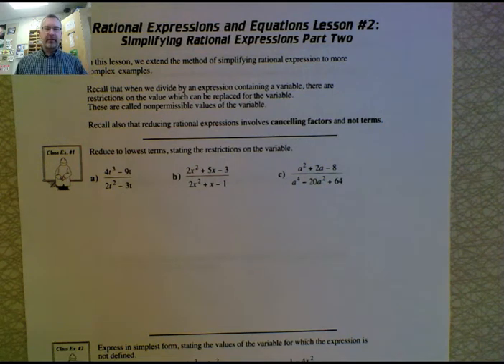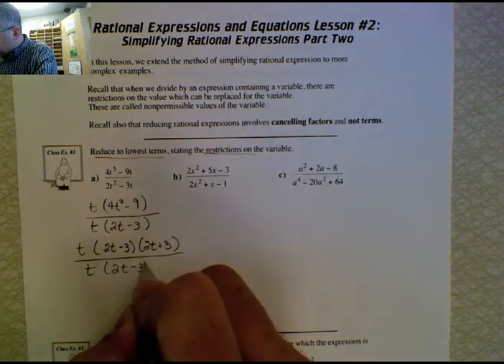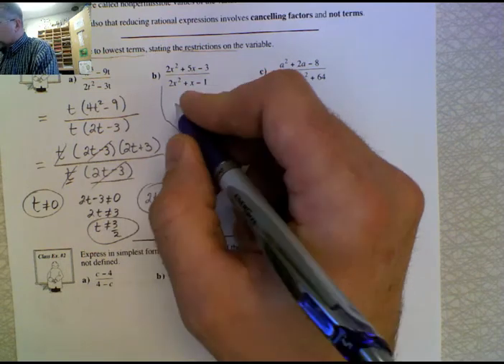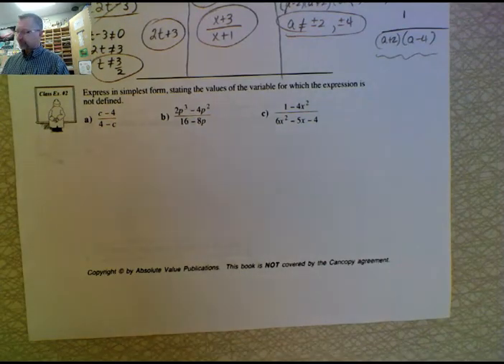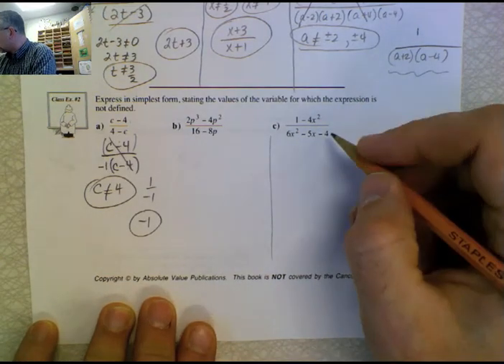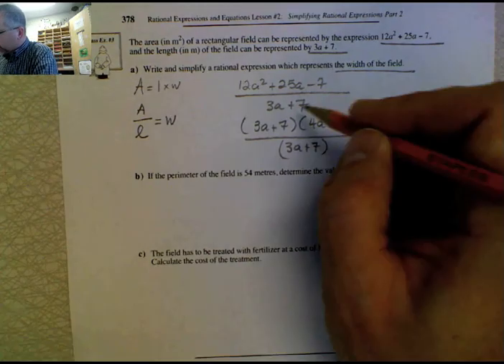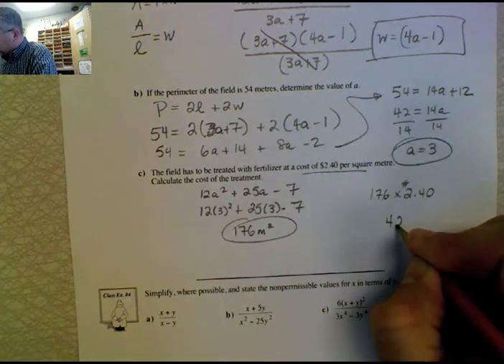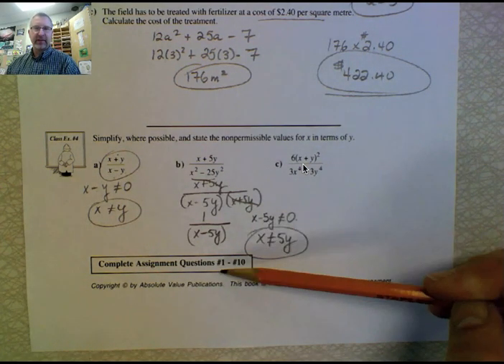2 Simplifying Rat Exp Day 2